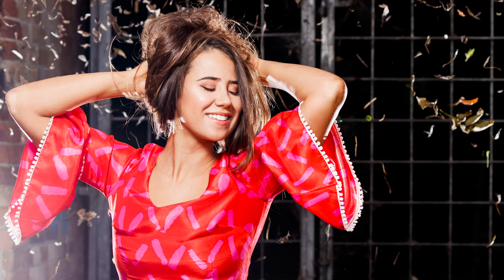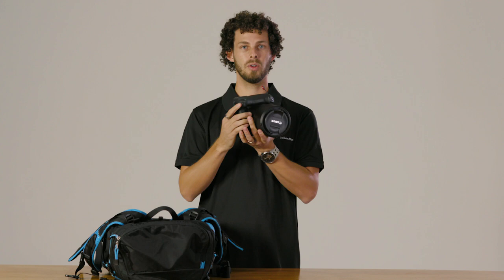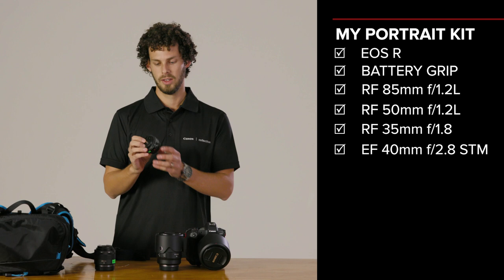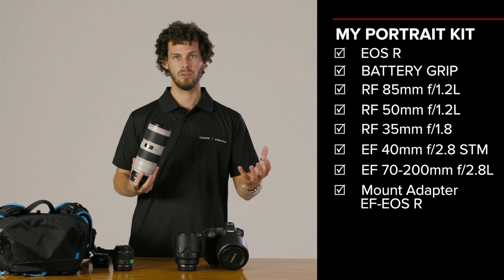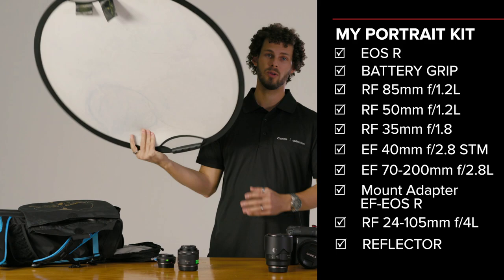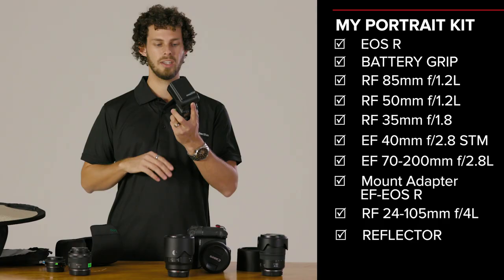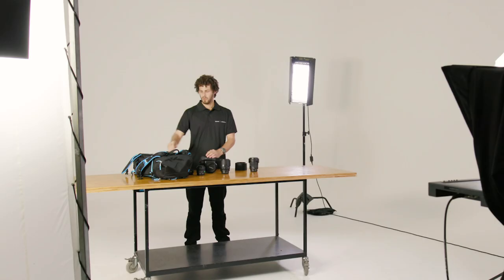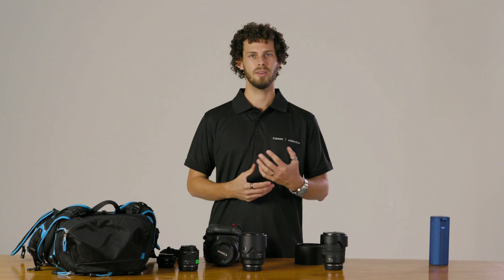Photography Tips | 10 Things You Need in Your Portrait Photography Camera Bag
In this video, Scott Stramyk unpacks his camera bag and recommends his go-to portrait photography kit. Scott also provides useful tips to take your portrait photography to the next level.

Key Points on this video:

00:16 Recommended Camera and Lens for Portrait Photography
00:47 Recommended Lenses for Portrait Shots
02:17 Reflector
02:50 Speedlite Flash
03:24 Tip 1: Always Focus on the Eyes
03:31 Tip 2: Bring a Speaker to the Shoot